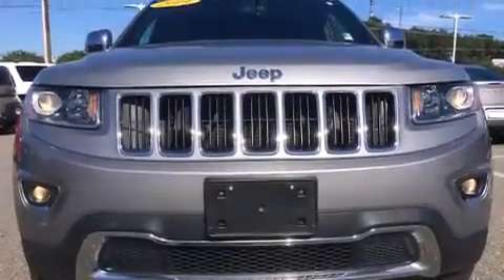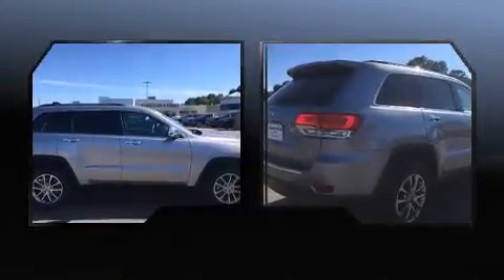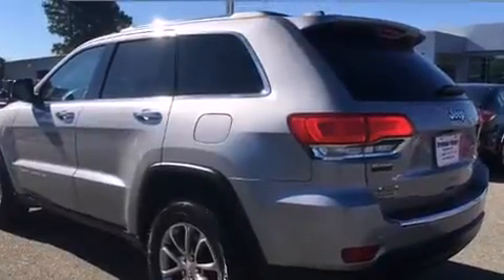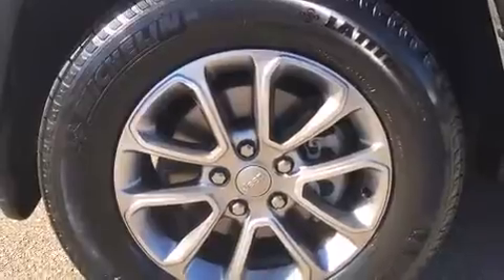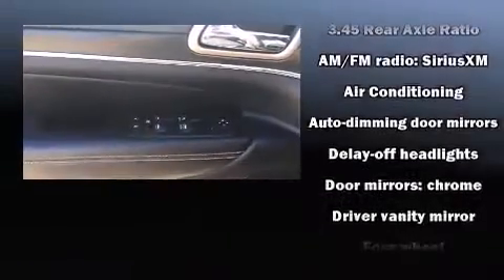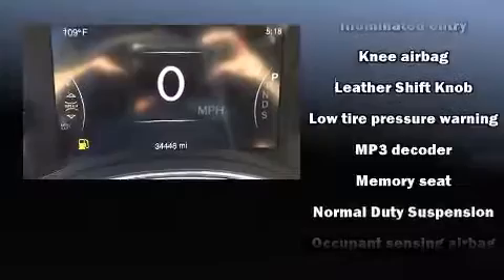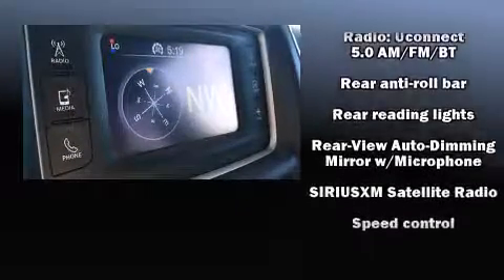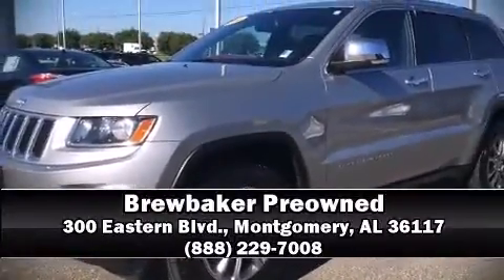2014 Jeep Grand Cherokee Limited 4x4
Brewbaker Preowned
300 Eastern Blvd.

Take command of the road in the 2014 Jeep Grand Cherokee. With fewer than 35,000 miles on the odometer, this 4 door sport utility vehicle prioritizes comfort, safety and convenience. It features four-wheel drive capabilities, a durable automatic transmission, and a refined 6 cylinder engine. All of the premium features expected of a Jeep are offered, including: leather upholstery, automatic dimming door mirrors, heated front and rear seats, turn signal indicator mirrors, an overhead console, a roof rack, and power seats. Jeep ensures the safety and security of its passengers with equipment such as: head curtain airbags, front SIDE impact airbags, traction control, brake assist, anti-whiplash front head restraints, a security system, and 4 wheel disc brakes with ABS. Various mechanical systems are monitored by electronic stability control, keeping you on your intended path. A Carfax history report provides you peace of mind by detailing information related to past owners and service records. We pride ourselves in consistently exceeding our customer's expectations. Please don't hesitate to give us a call.